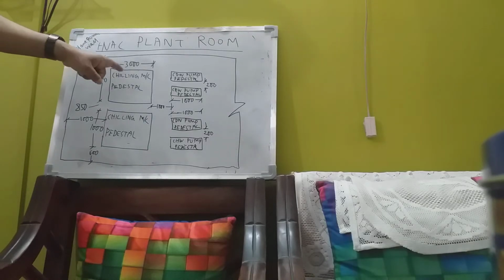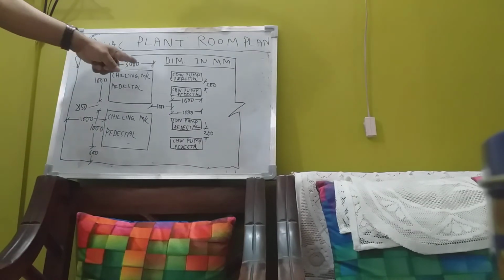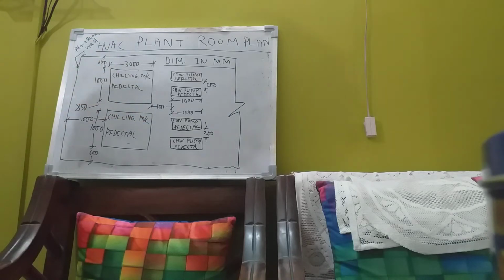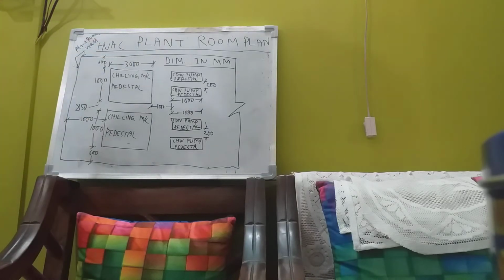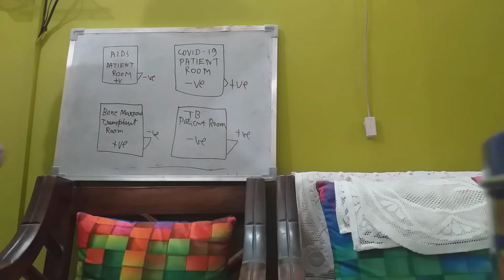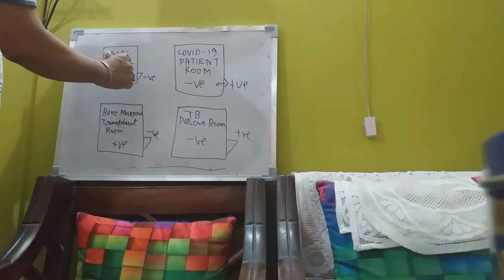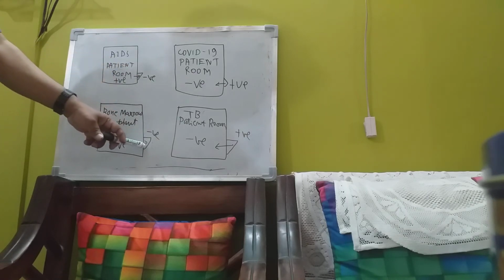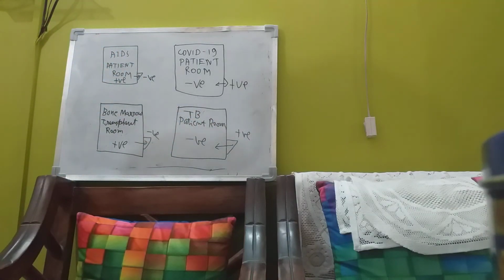HVAC lecture no.12